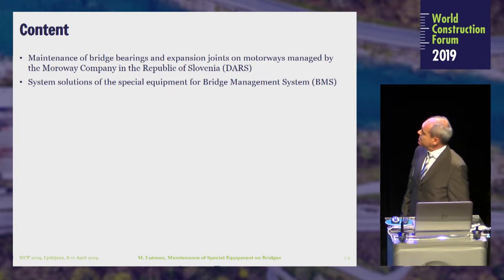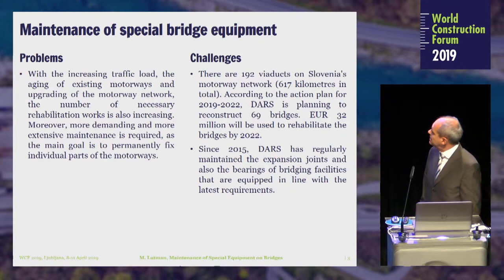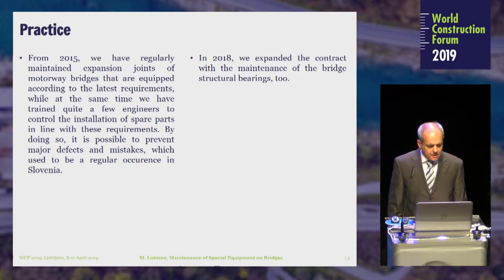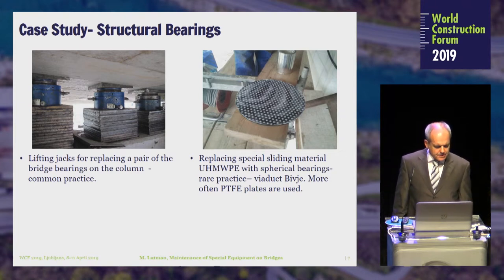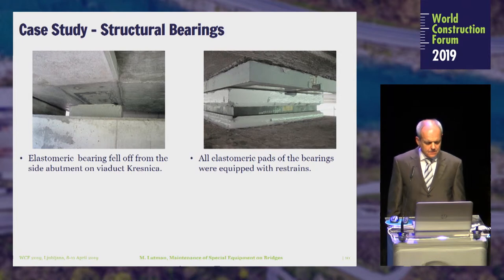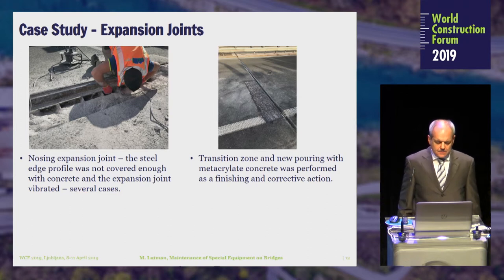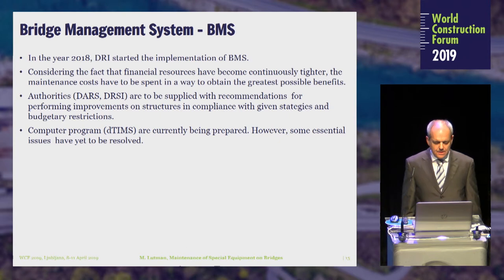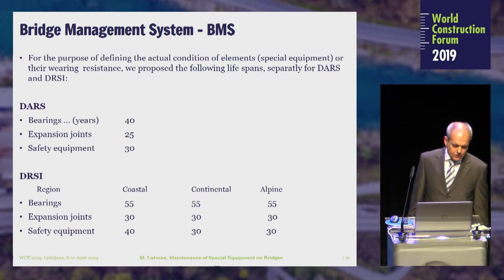Marko Lutman: Maintenance Of Special Equipment At Bridge Constructions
THEME 6: Digitally engineered built environment: BIM lifecycle and Facility & Asset – Management

Producer: Matjaž Lobnik
Piktorama productions